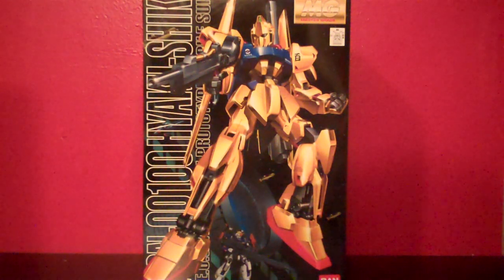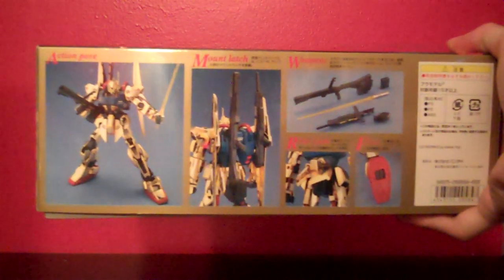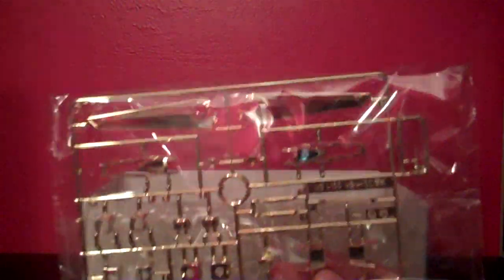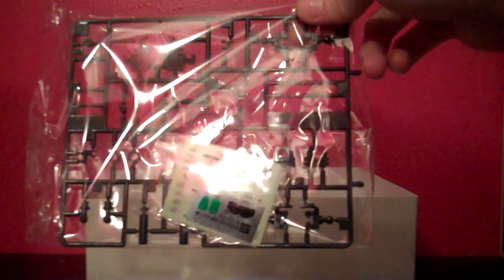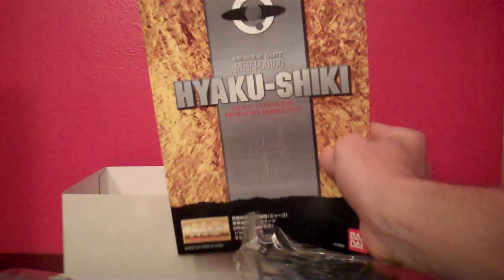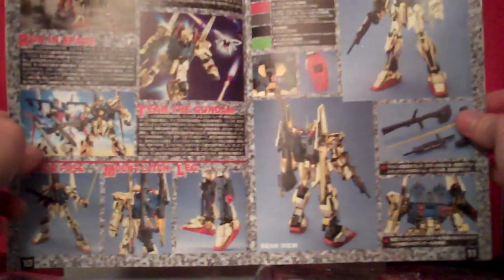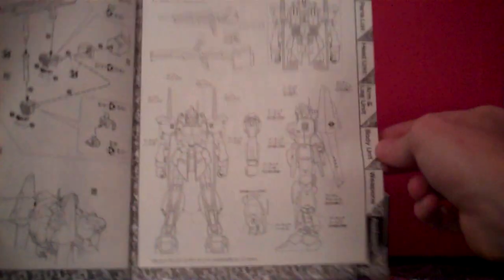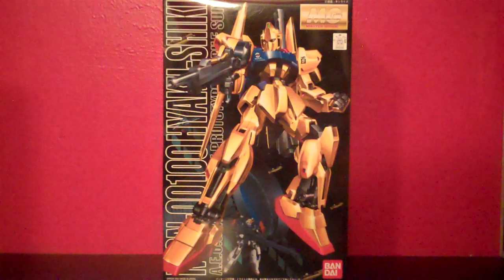Unboxing MG Hyaku Shiki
A look at the contents of the 1/100 scale master grade Hyaku Shiki.